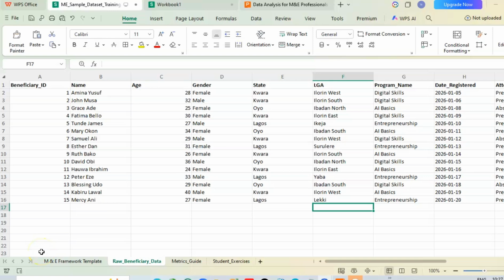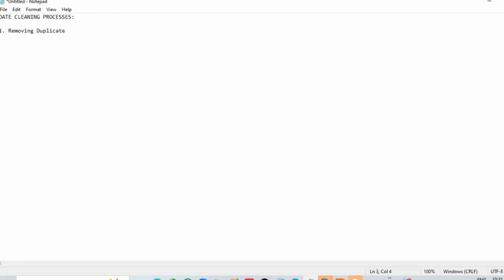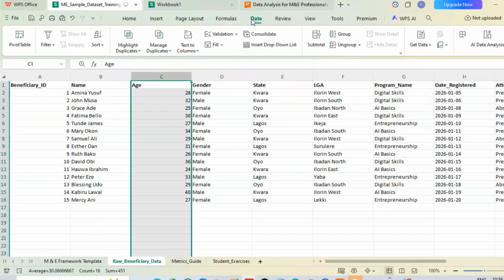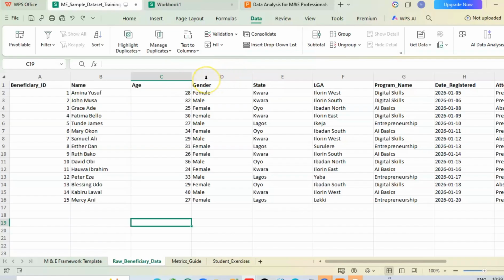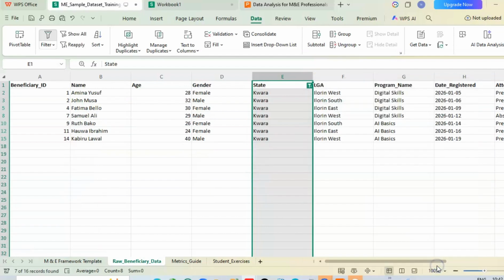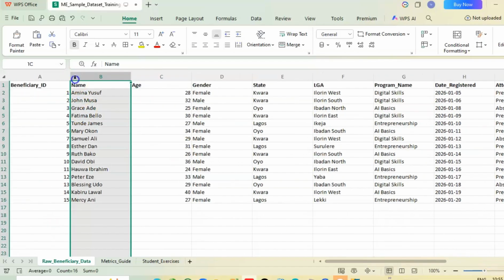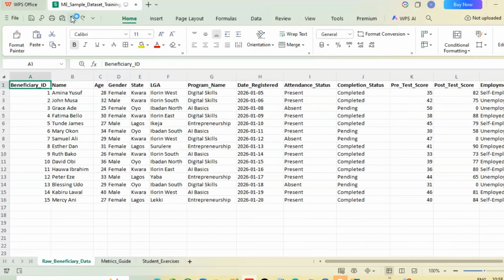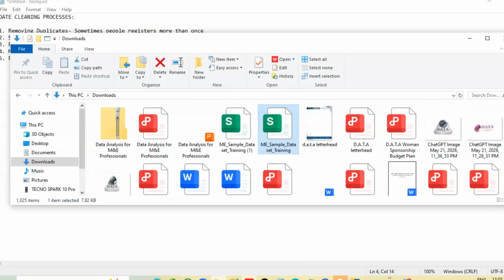Excel for M&E Professionals | Week 2b: Understanding & Cleaning Raw Data